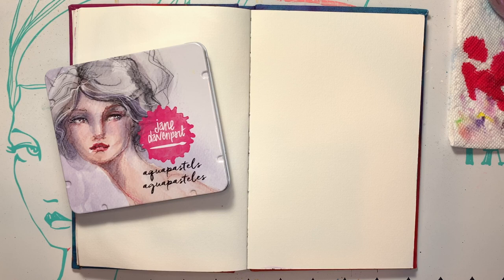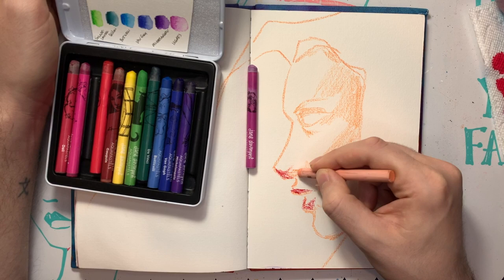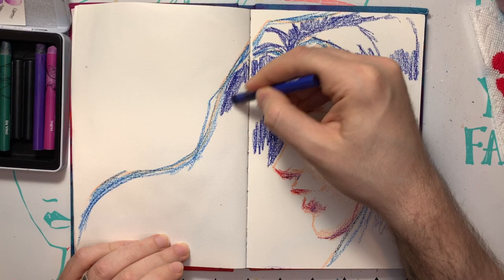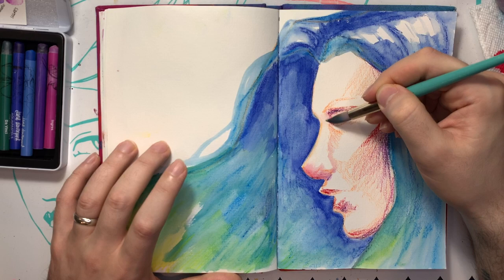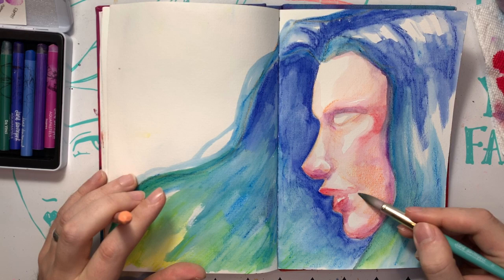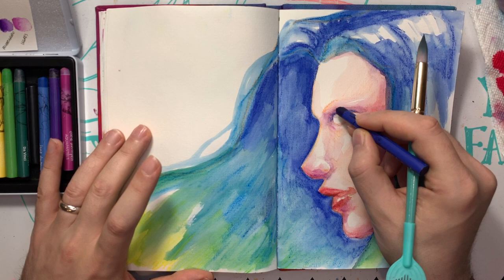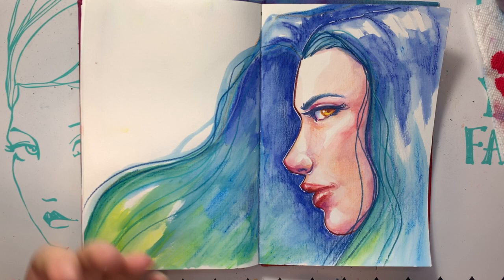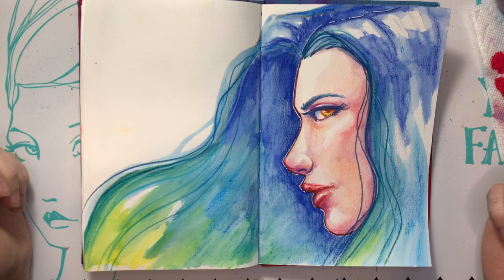MerMay 16 | Animal Crossing | Bluegill | Jane Davenport Aquapastels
Today's lovely MerMay is inspired by the Bluegill from Animal Crossing New Horizons. Always so much fun playing with my Jane Davenport supplies! ^_^

Supplies:
Jane Davenport - Small Canvas Journal
Jane Davenport - Aquapastels
Jane Davenport - Mermaid Texture Brush
Prismacolor - Colored Pencils
Sharpie - Extra Fine White Paint Pen